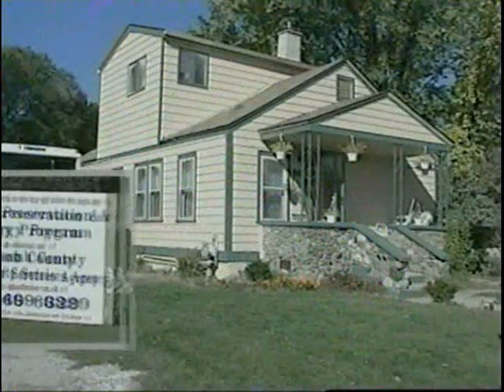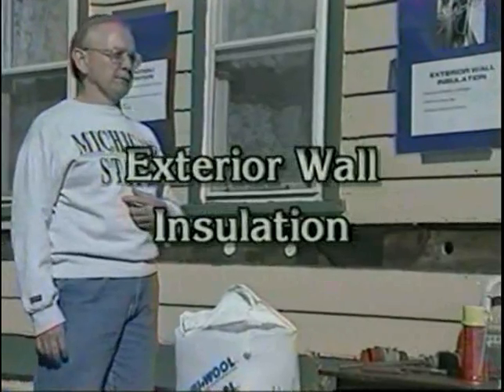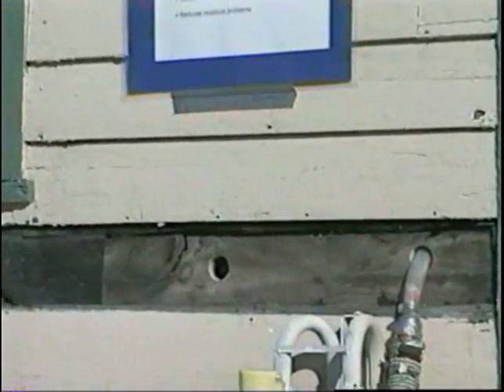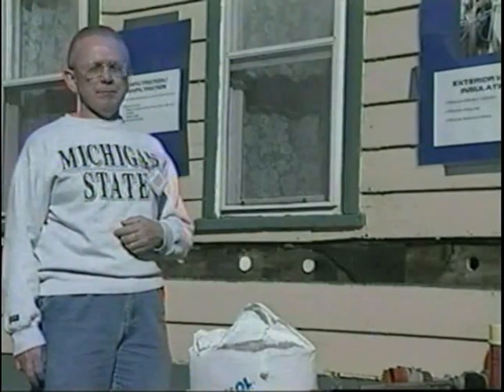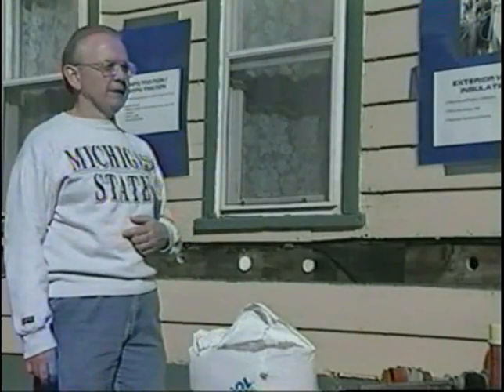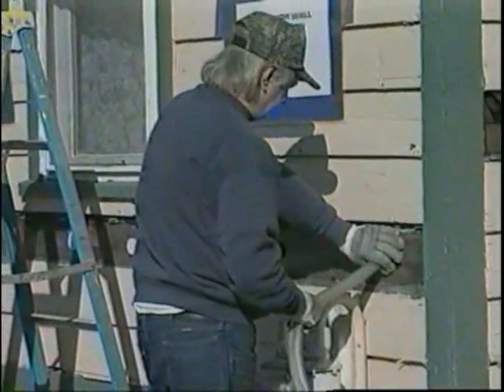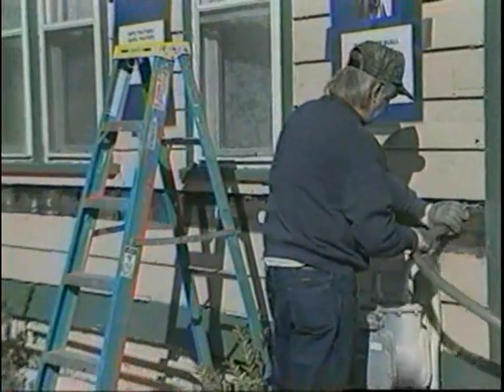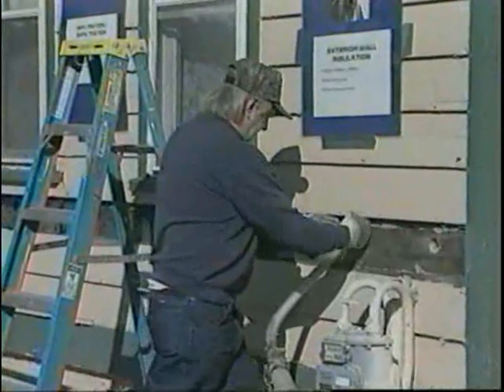Blowing Insulation into the Exterior Wall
This clip demonstrates how insulation is blown in the exterior wall as an energy conservation measure via the Weatherization Assistance Program (WAP).